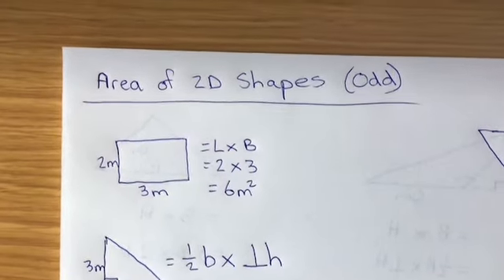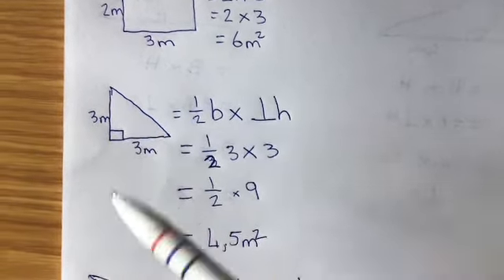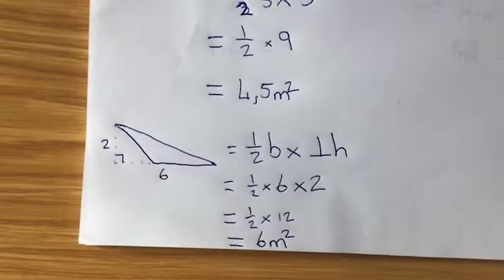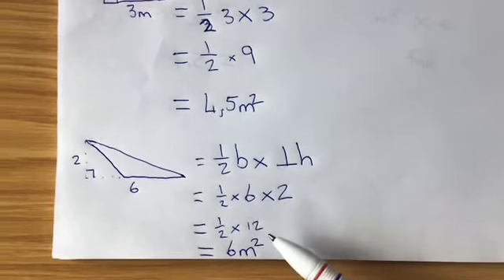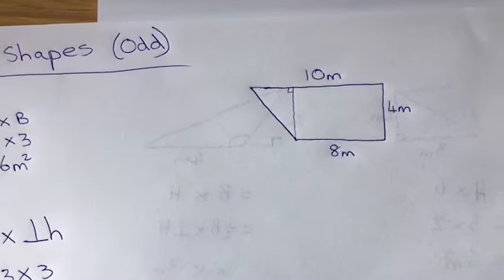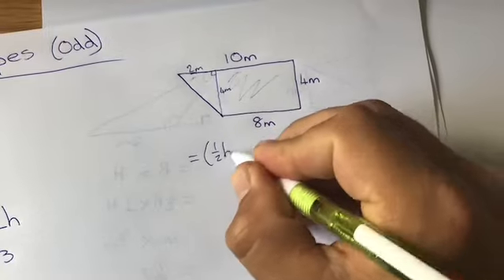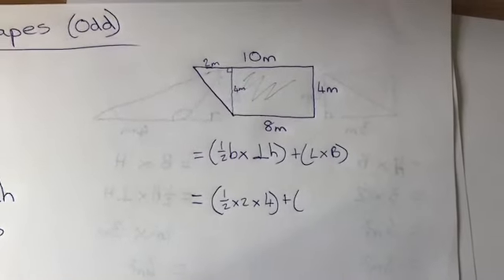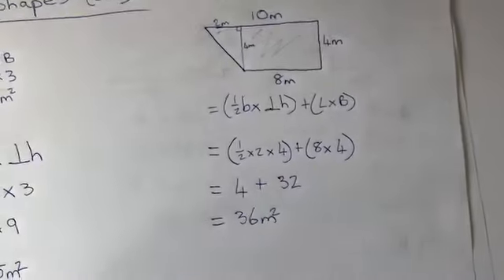Area of Strange Shapes or Multiple Shapes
How to work out the area of shapes that are strange or contain multiple shapes in them.